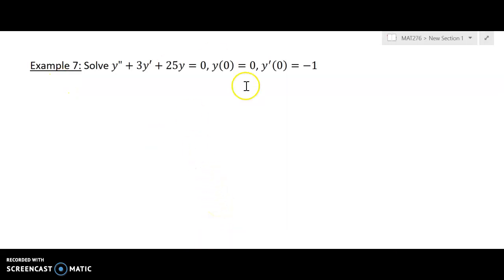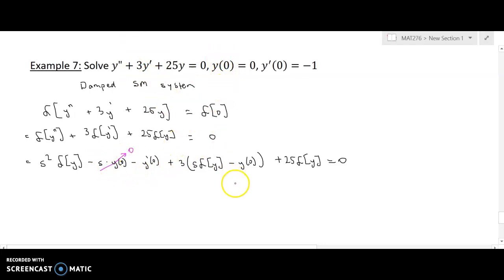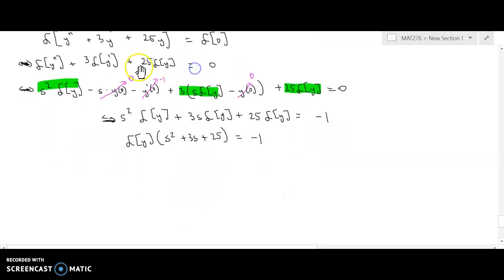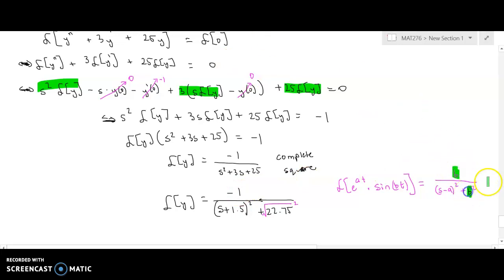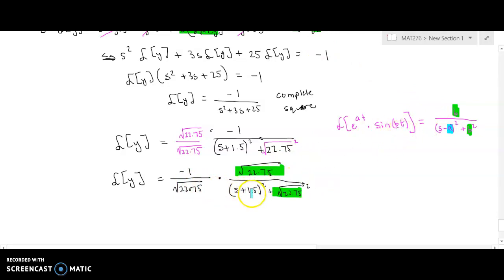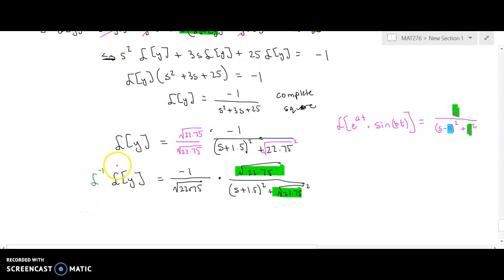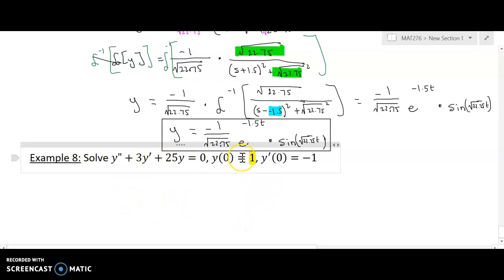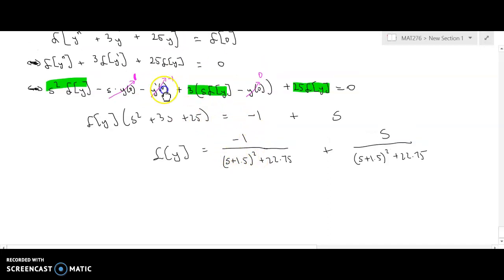Laplace Transforms of 2nd Order ODEs - Example